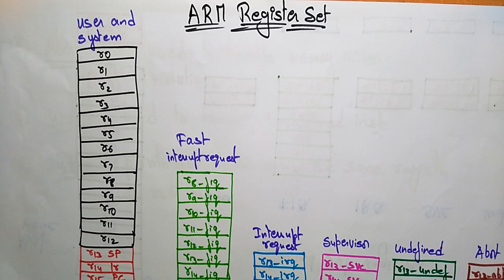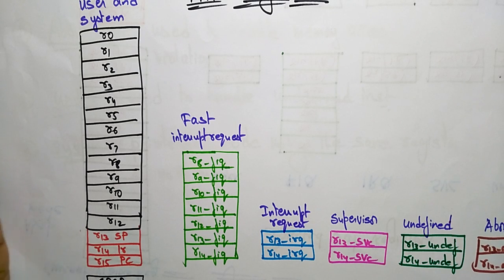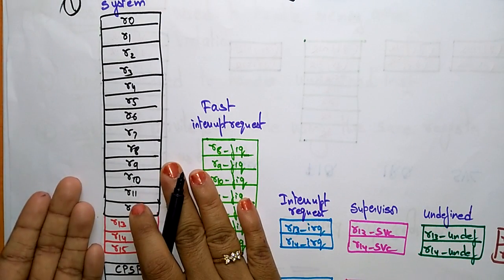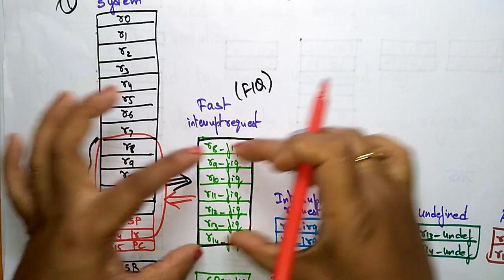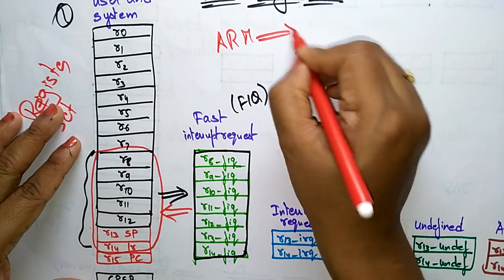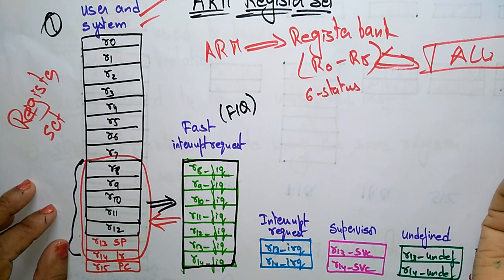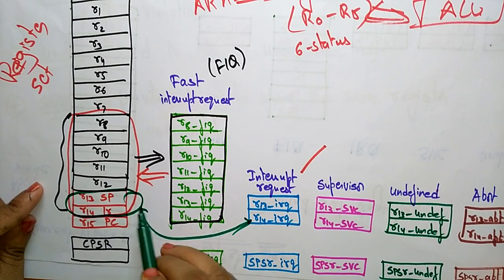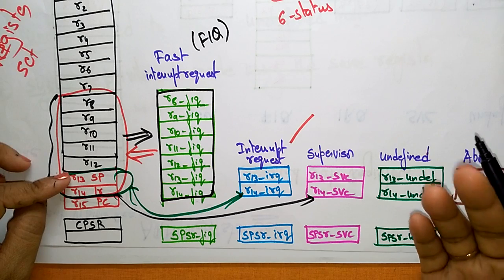ARM Register Set | ES | Embedded Systems | Lec-13 | Bhanu Priya